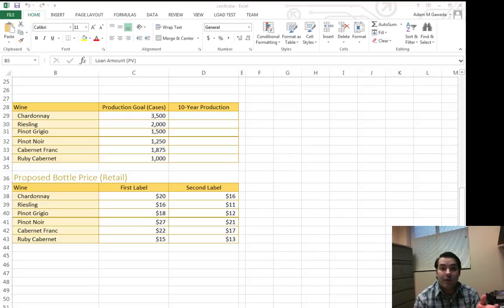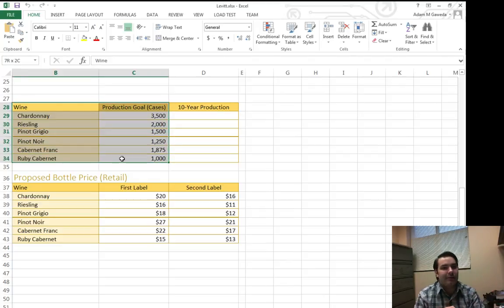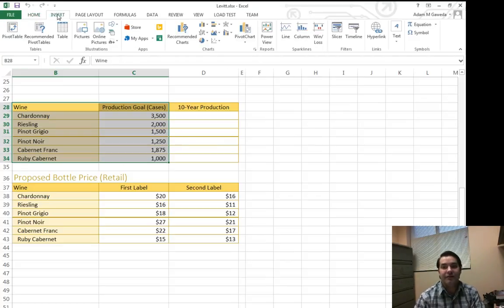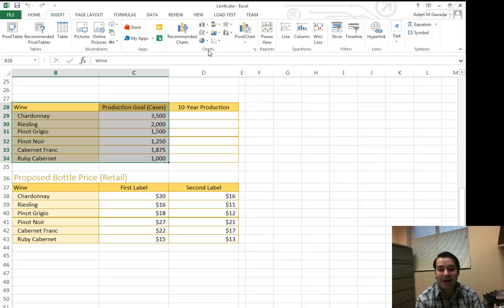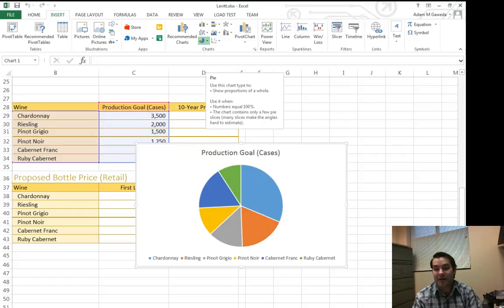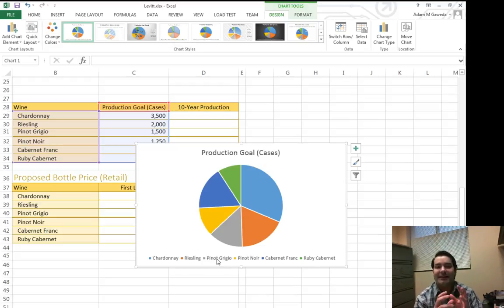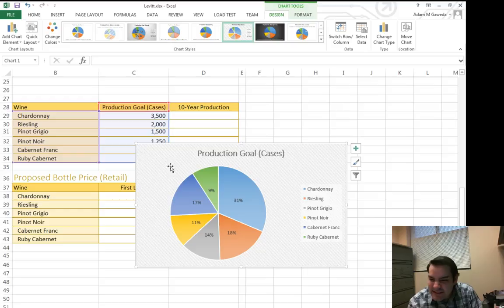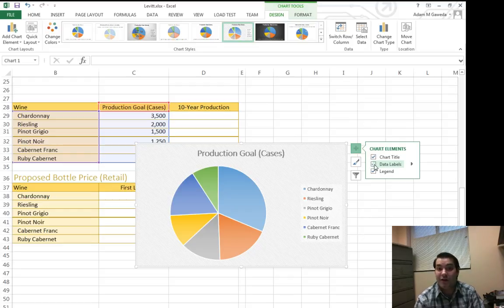Creating a Pie Chart in Excel 2013